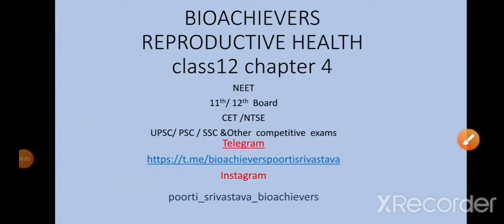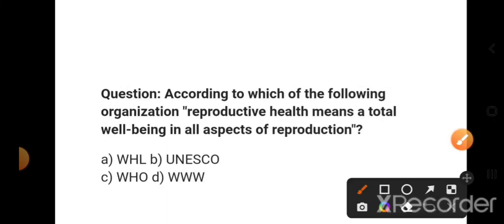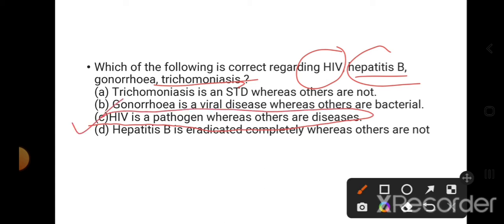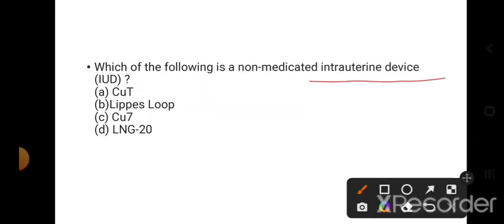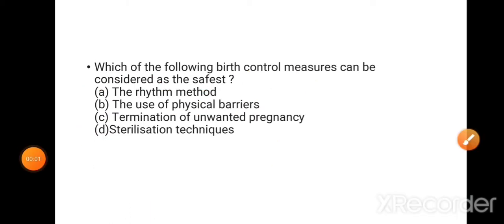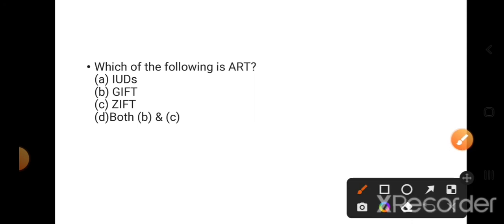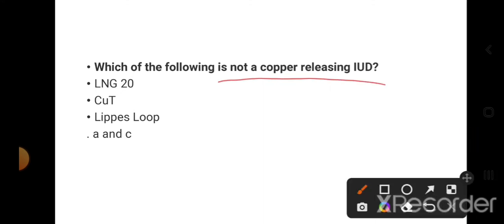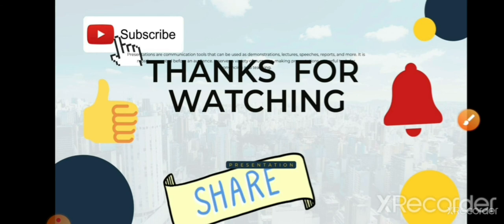REPRODUCTIVE HEALTH|| IMPORTANT QUESTIONS|| NEET|| UPSC|| PSC ||NTSE|| 11TH|| 12TH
REPRODUCTIVE  HEALTH

 Last minute revision  series comprises of two parts
1.      EXPECTED QUESTIONS with explanation  &  concept clearing.

2.      Updated Past year questions  PYQ (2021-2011)  is  available

poorti_srivastava_bioachievers

This is must see video for all the aspirants who are preparing for the exams NEET/UPSC/ NTSE/ CET /TET /11th/ 12th